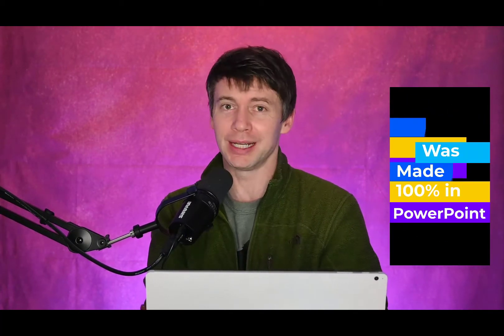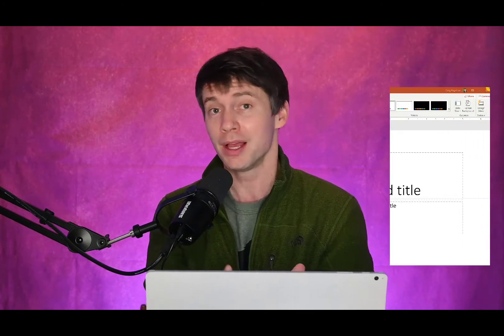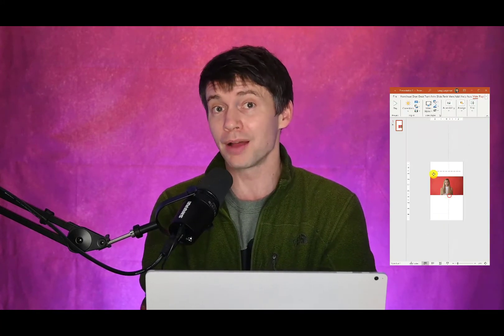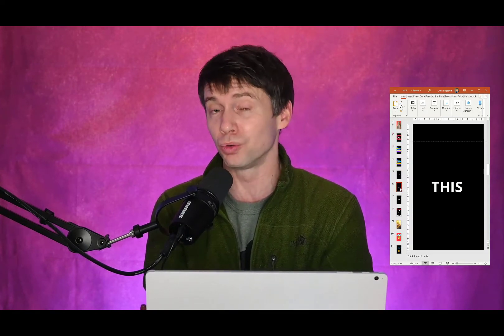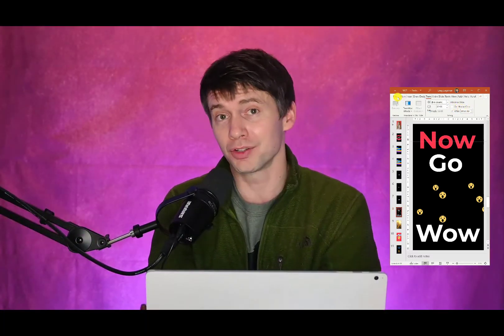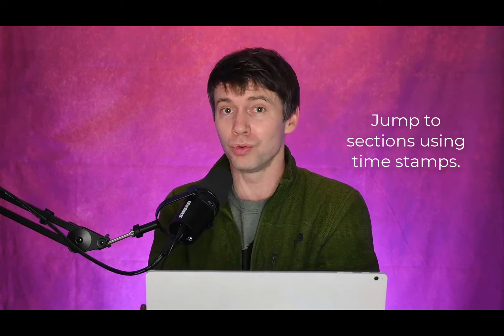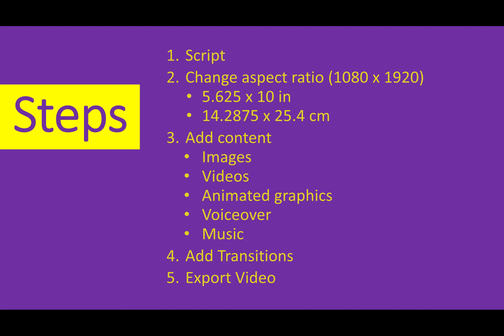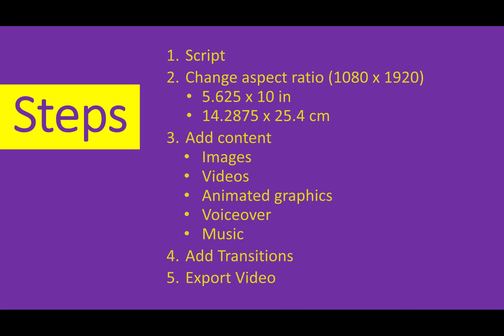Vid 1: Create YouTube Shorts in PowerPoint Tutorial - Playlist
This is an introductory video to the YouTube Playlist Course I created to show you how to create vertical videos in PowerPoint for Youtube Tiktok, Instagram Stories. This is video 1 of 16 of the one-hour course. Skip videos you don't need.